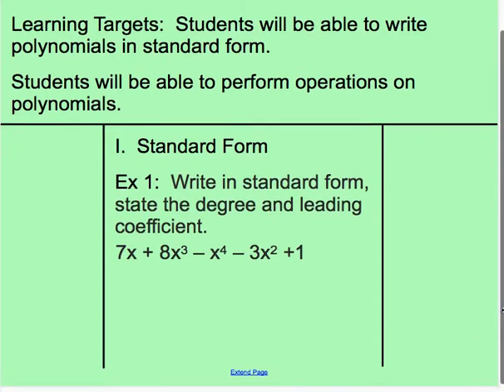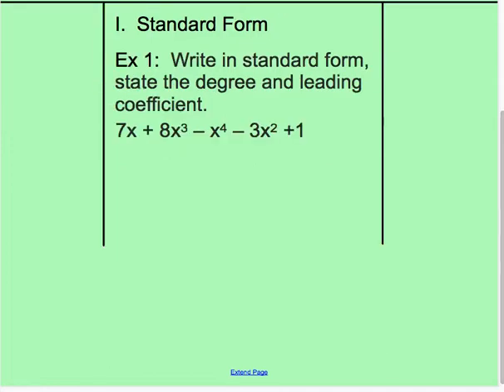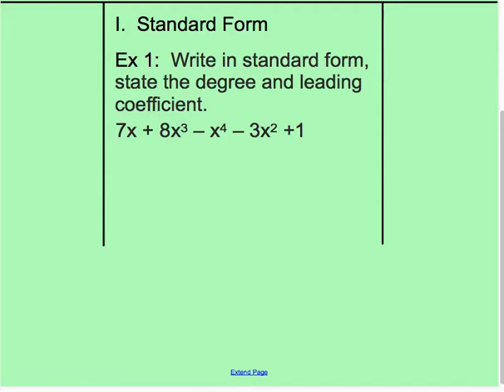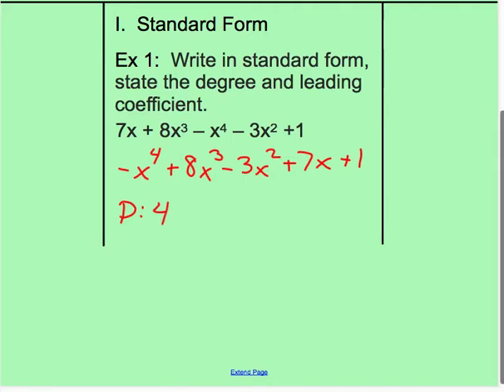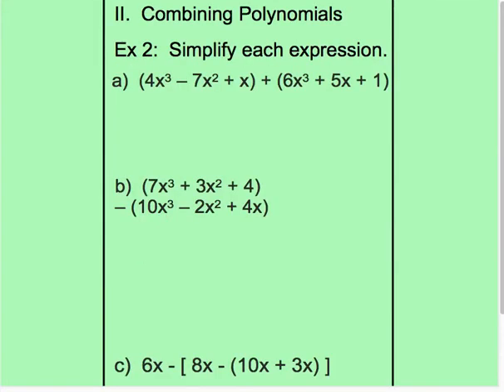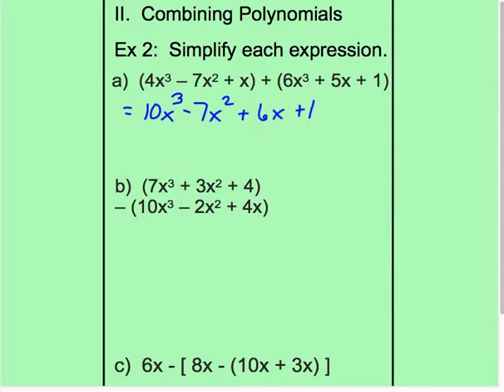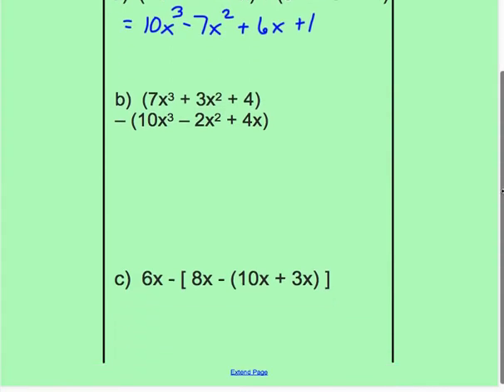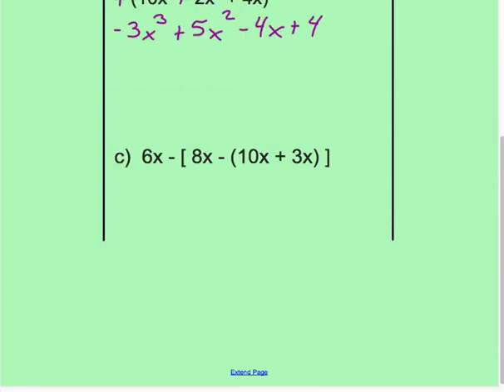Standard Form and Combining Polynomials